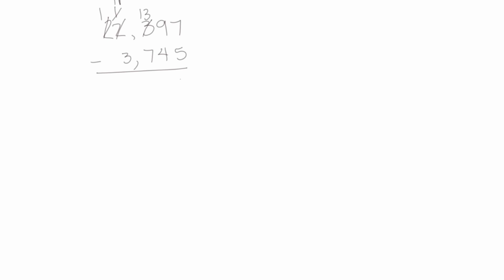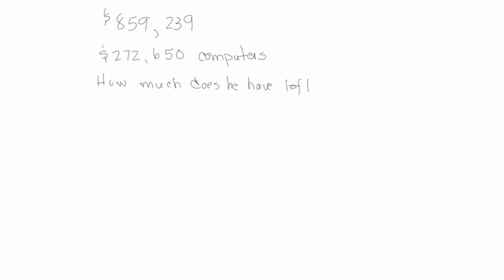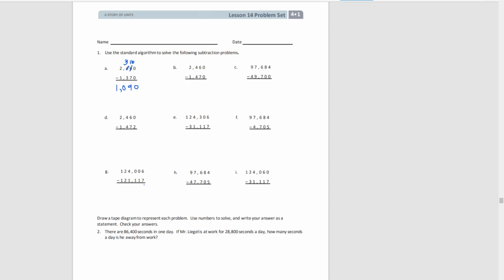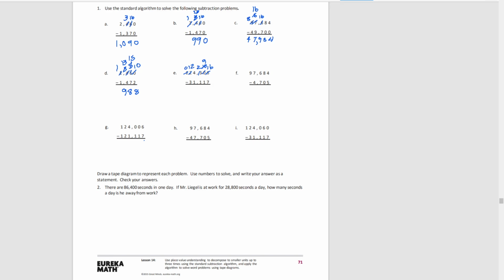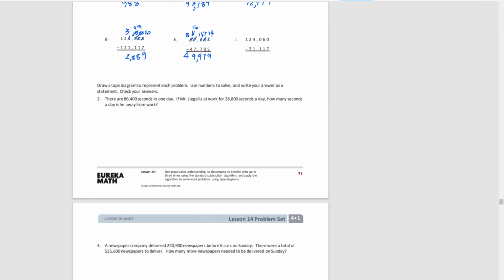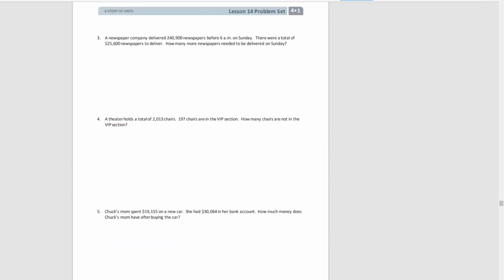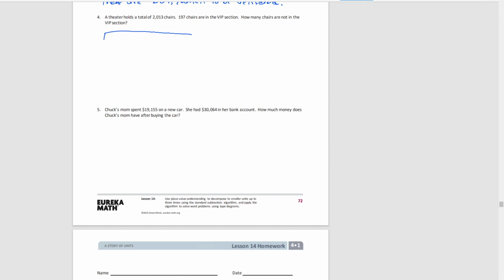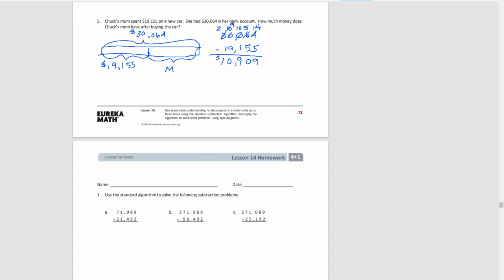My Eureka Math // Grade 4 Module 1 Lesson 14 Homework Help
Eureka Math Grade 4 - Module 1 - Topic E - Lesson 14: Using place value understanding to decompose smaller units up to three times using the subtraction algorithm to solve word problems